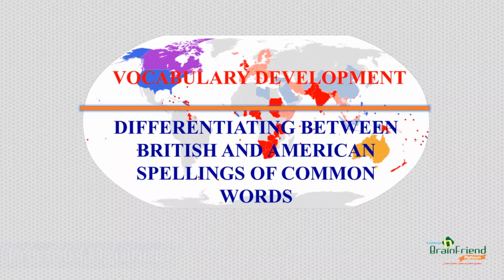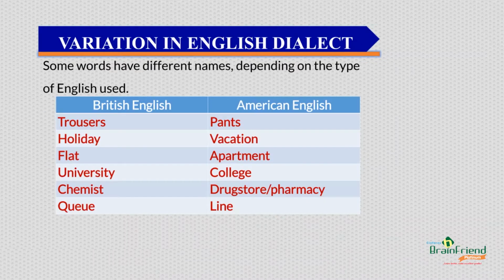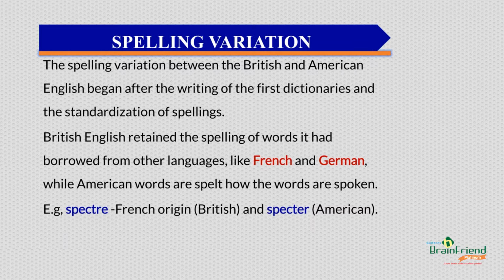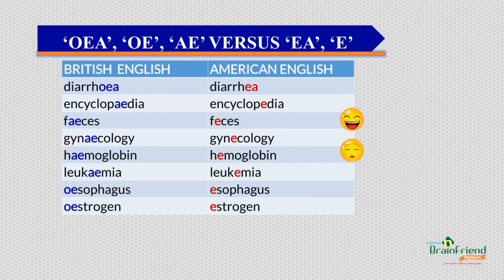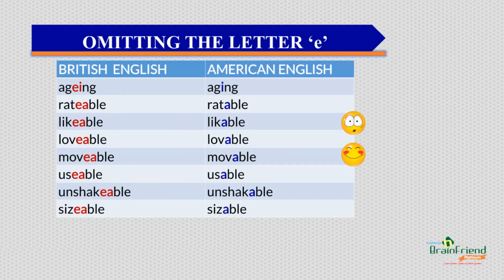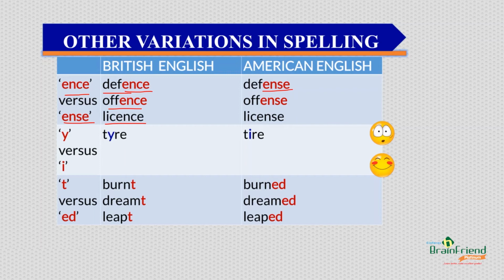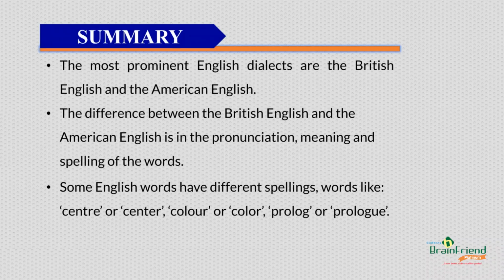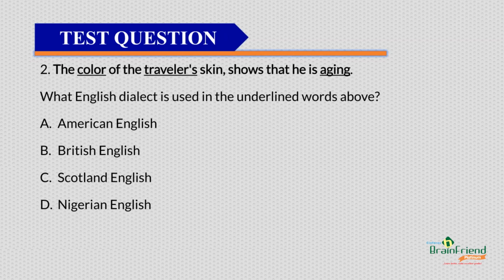Differentiating between British and American spelling of common words (English Language SSS 3)